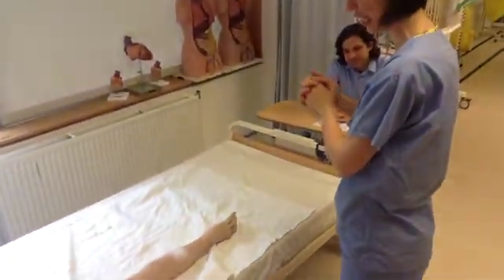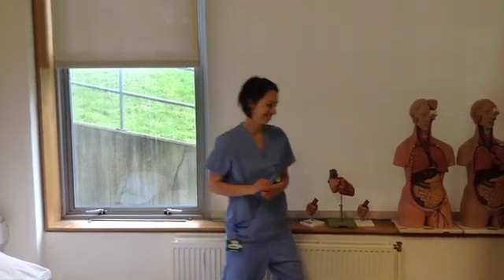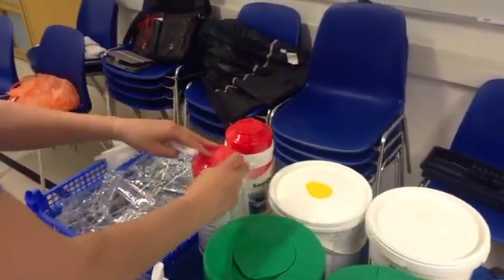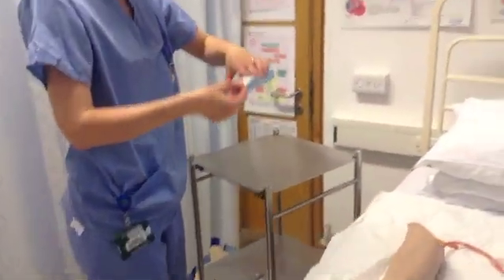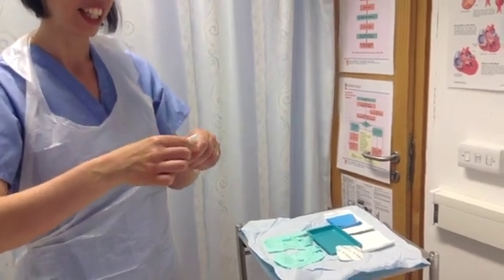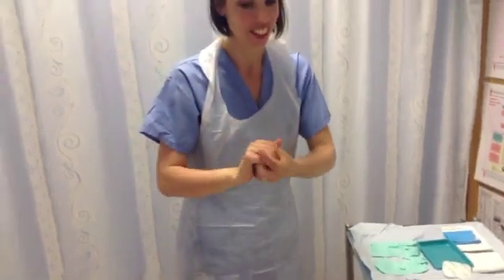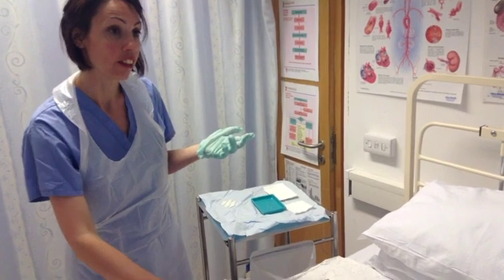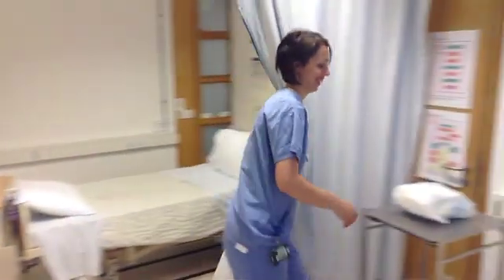Aseptic technique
1st year nursing aseptic technique